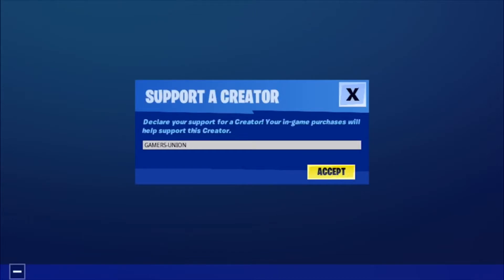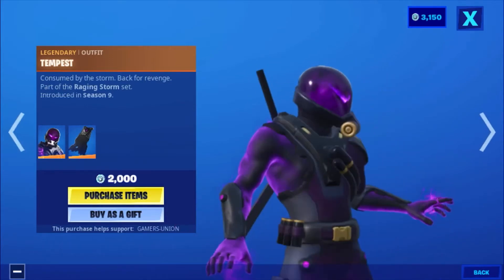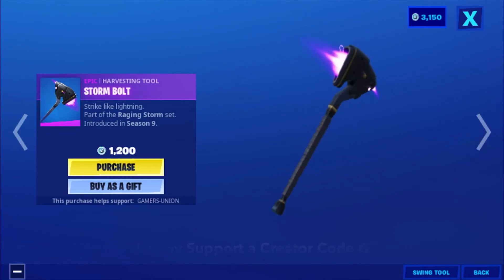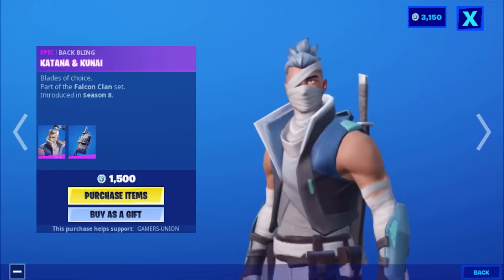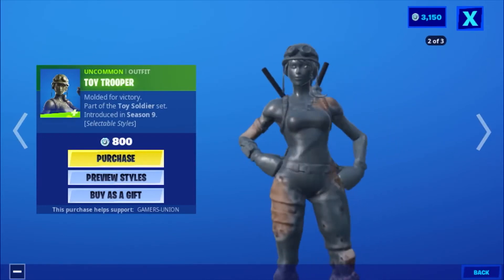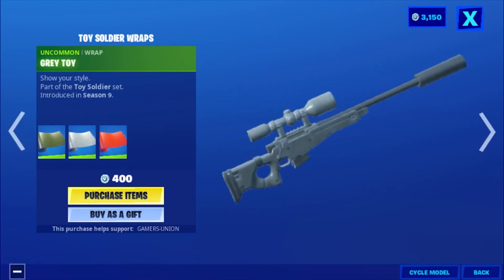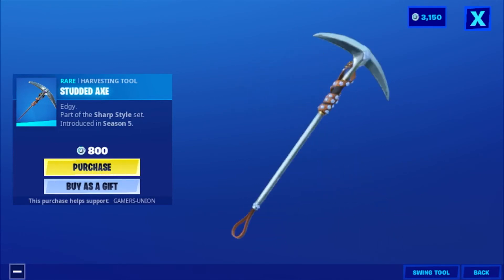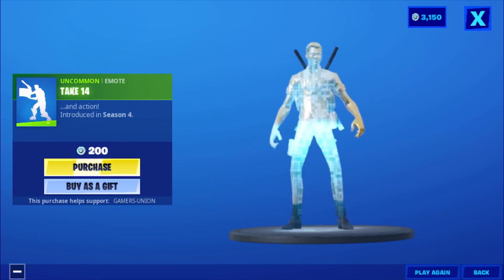Fortnite Item Shop May 6,Legendary Outfit Tempest is Back!! 😱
Hey Guys Gamers Union Back here with another Video, and todays Video is going to be on, Fortnite Item Shop May 6, Legendary Outfit Tempest is Back!! 😱 Let’s get 20 👍 for this Video, Don’t forget to leave a 👍 Like on the Video, Subscribe if you are new to the Channel, Turn on the Bell for Daily Fortnite Videos, Share it with all your Friends.